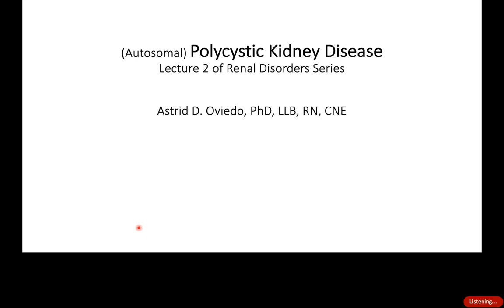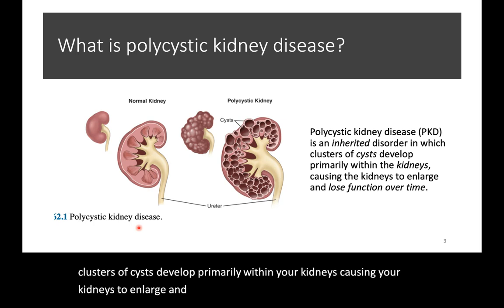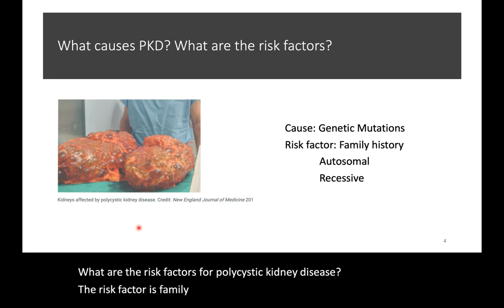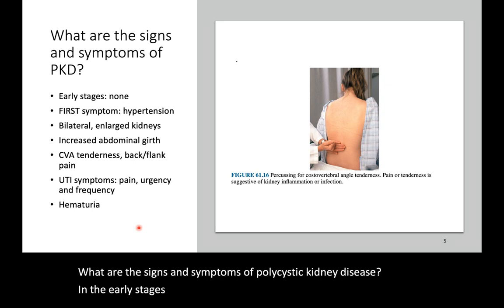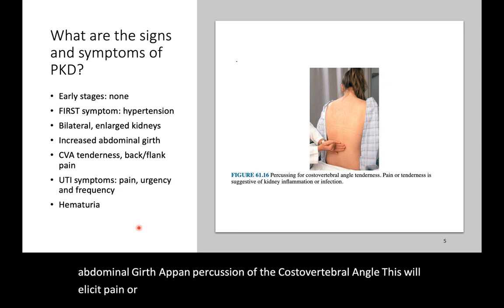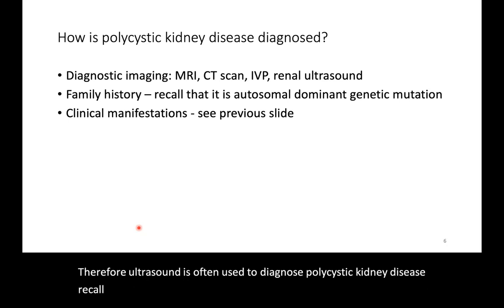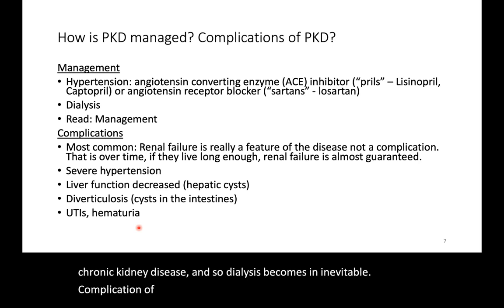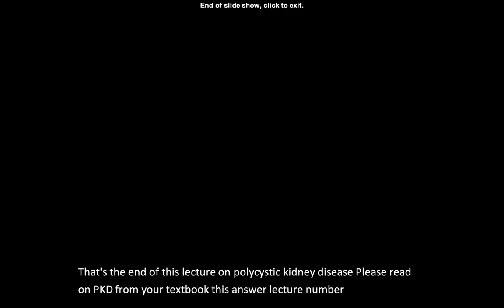Polycystic Kidney Disease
What is PKD?
What causes PKD? Risk factor?
Clinical manifestations of PKD?
How is PKD diagnoses and managed?
Complication of PKD